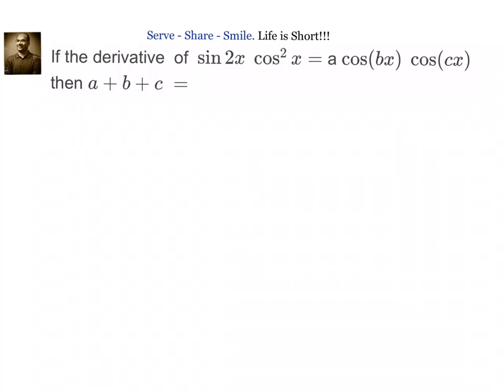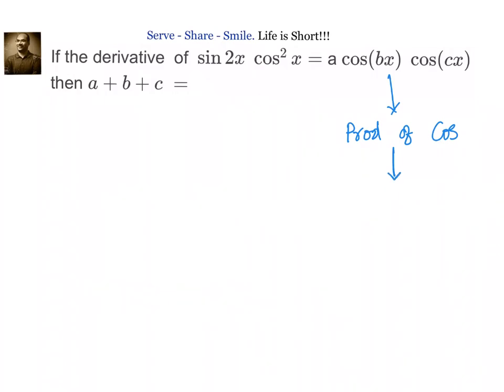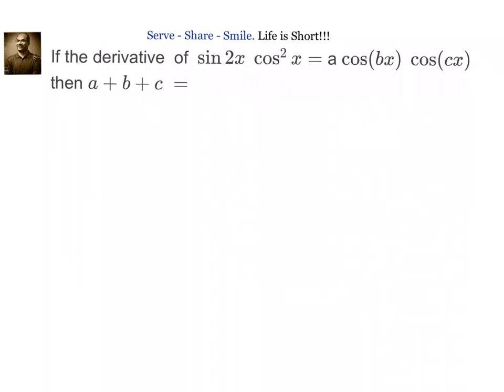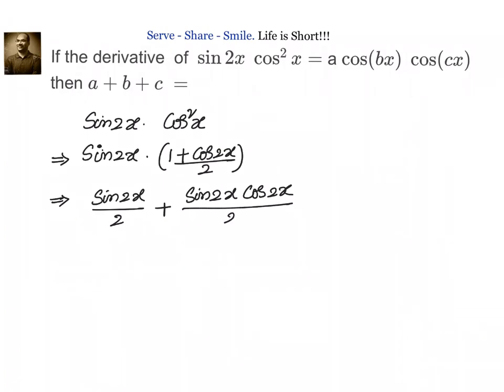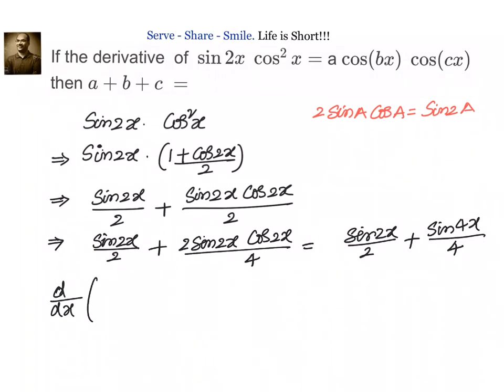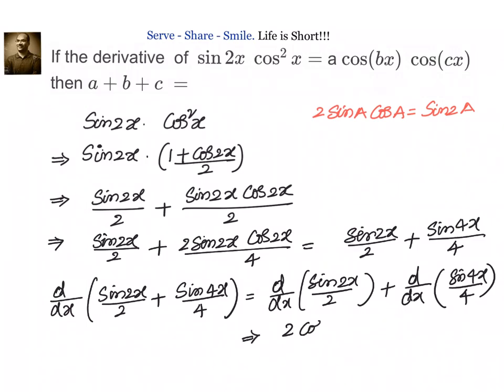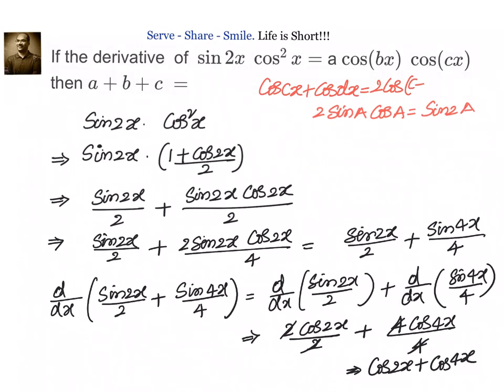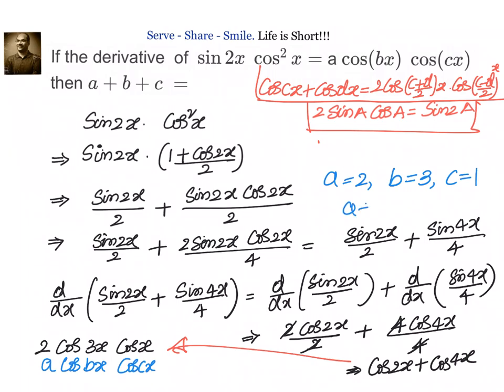Calculus: Differentiation- If the derivative of sin2x .cos^2x = a cos(bx) cos(cx) then a+b+c =?